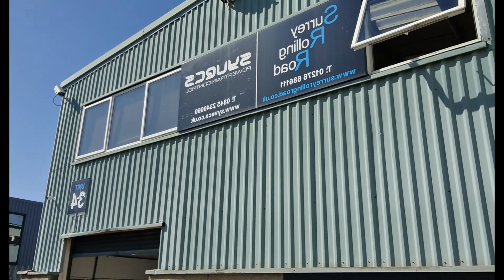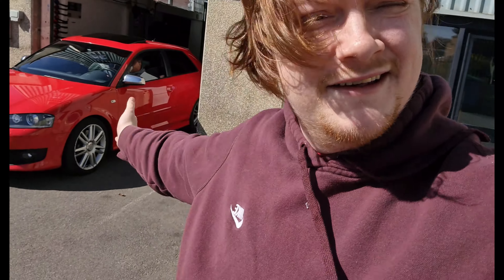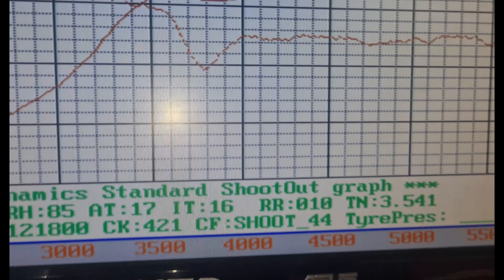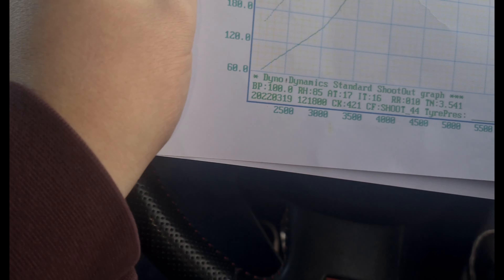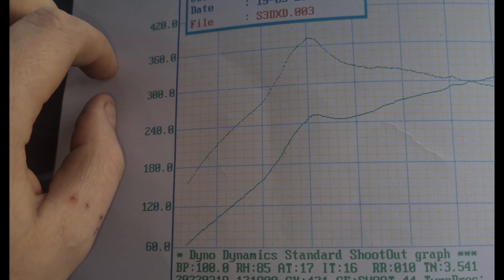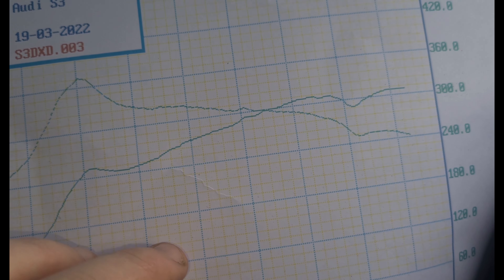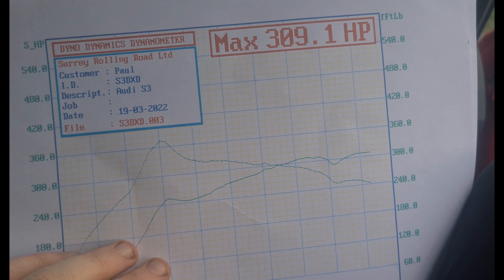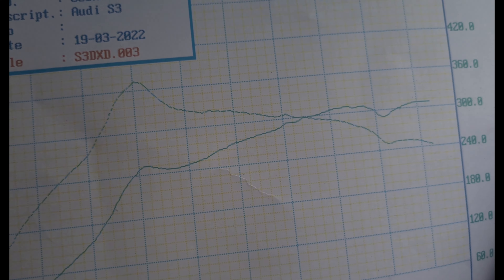The Audi S3 Makes 3**+ Bhp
In this video we take the audi down to Surrey rolling roads to get a base dyno on what the cars currently running

stock audi s3s are ment to make 265bhp and this car was bought as stock but with a surprise